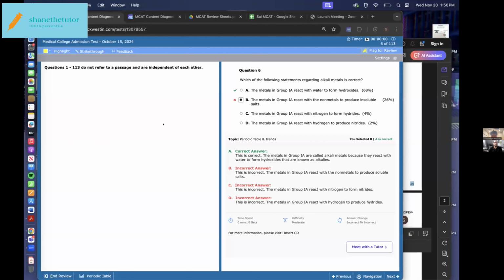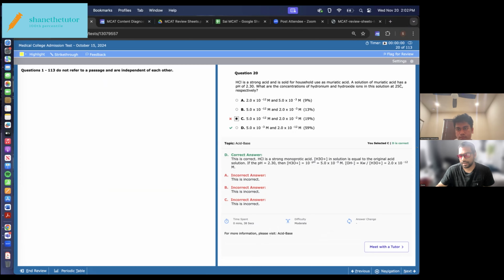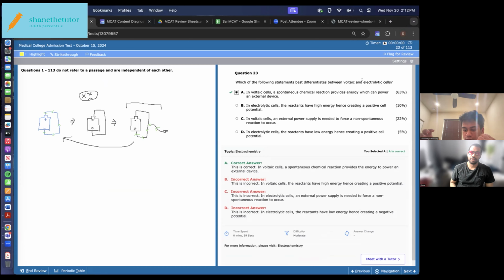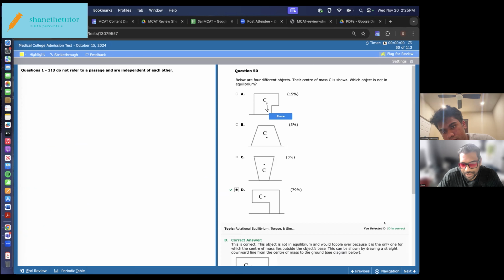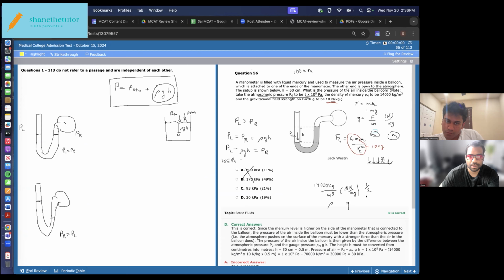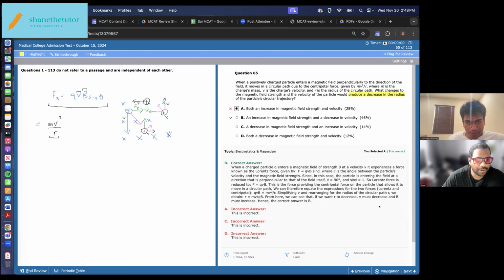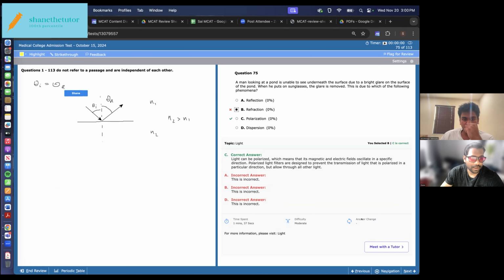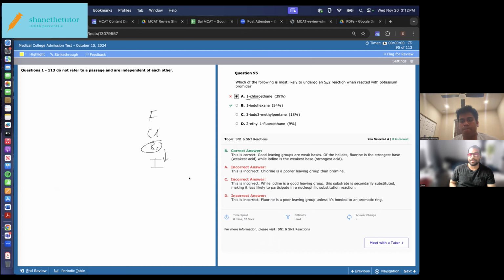MCAT PHYSICS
00:00:00 - Introduction and Music
00:00:16 - Greetings and Session Agenda
00:00:50 - Discussion on Cars and Content Diagnostic Reviews
00:01:30 - CP Question Review: Strong Bases and Ionic Reactions
00:02:50 - Group 1A Elements and Hydroxide Formation
00:05:00 - Importance of Polyatomic Ions: Key Structures and Drawings
00:06:50 - Discussion on ATP Hydrolysis and Phosphate Groups
00:08:10 - Oxyanion Trends: Naming Conventions and Acids
00:10:20 - Carbonic Acid and Carbonate Systems Explained
00:12:30 - Understanding pH and Hydronium Concentration
00:15:00 - Calculations Using Logarithms: Tips and Tricks
00:19:00 - MCAT Math Shortcuts for Efficient Problem-Solving
00:21:00 - Electrolytic Cells vs. Voltaic Cells: Key Differences
00:23:50 - Explaining Dead Batteries and Rechargeable Systems
00:27:00 - Galvanic Cells: Reduction Potentials and Current Generation
00:30:00 - Electroplating Example: Gold and Aluminum
00:35:00 - Submarine Oxygen Production: Electrolysis Explained
00:40:00 - Gauge Pressure and Bernoulli’s Principles
00:44:00 - Using Formulas for Static Fluids and Practical Examples
00:48:00 - Pressure Calculation Example: Conceptual Insights
00:51:00 - Importance of Conceptual Thinking in MCAT Physics
00:55:00 - Magnetic Forces: Understanding Right-Hand Rule
01:00:00 - Circular Motion and Magnetic Fields: Radius Analysis
01:05:00 - Problem-Solving Techniques for Magnetic Field Questions
01:10:00 - Optics Table and Lens Types: Converging vs. Diverging
01:14:00 - Virtual and Real Images in Lenses
01:18:00 - Stereochemistry: Epimers vs. Diastereomers
01:20:00 - SN1 Reaction Mechanisms and Carbocation Stability
01:25:00 - Wrap-Up: Study Resources and Next Steps
01:27:00 - Final Remarks and Closing